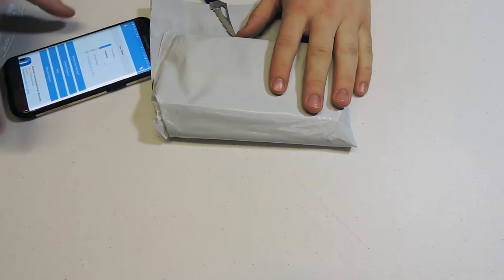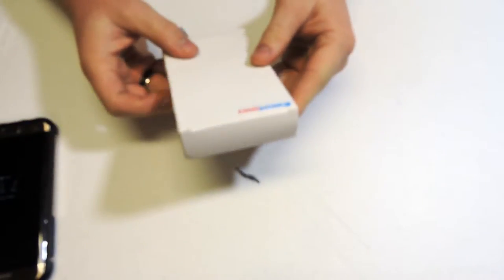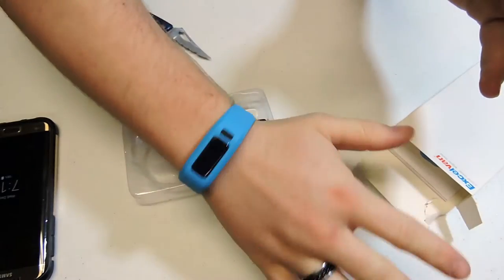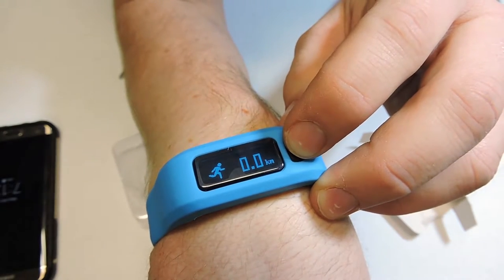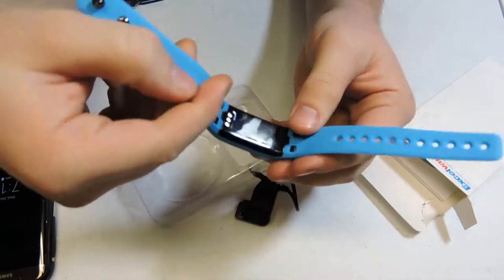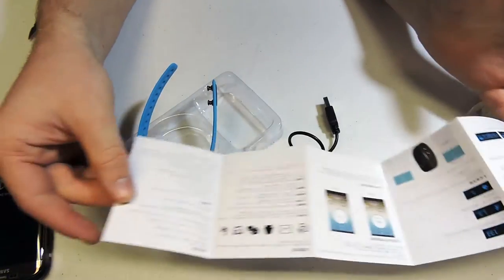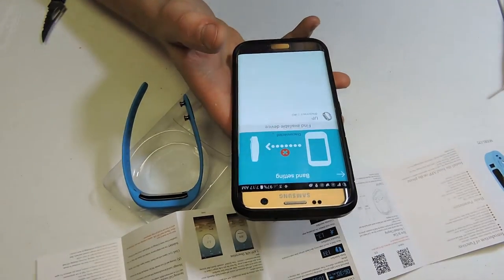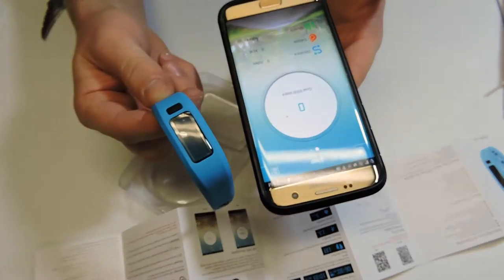Unboxing Excelvan Moving Up2 Smart Bracelet - Broken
Unboxing this little tracking braclet that is better as a cheap watch... Tracking is iffy at best and the material has already started to break down on me.
Song Credit